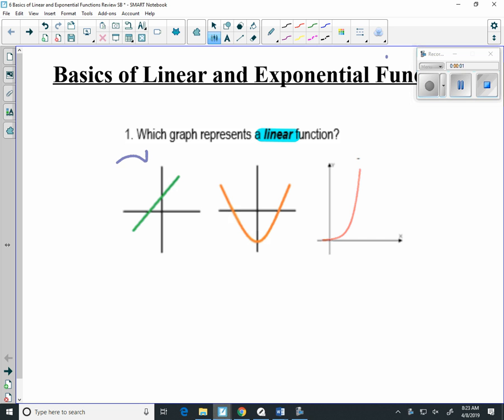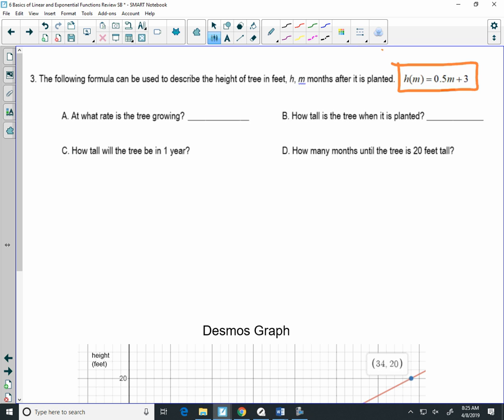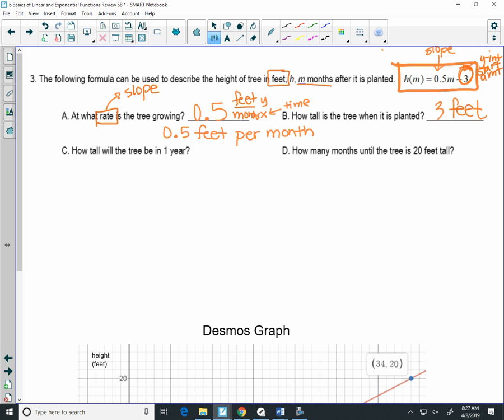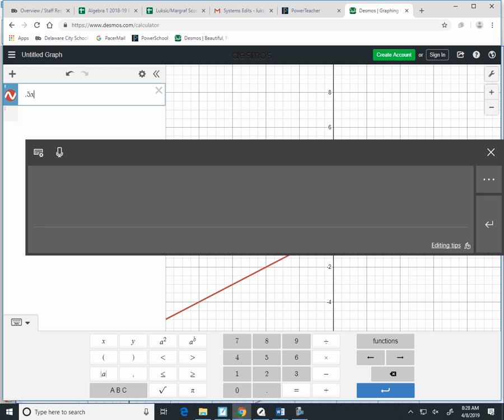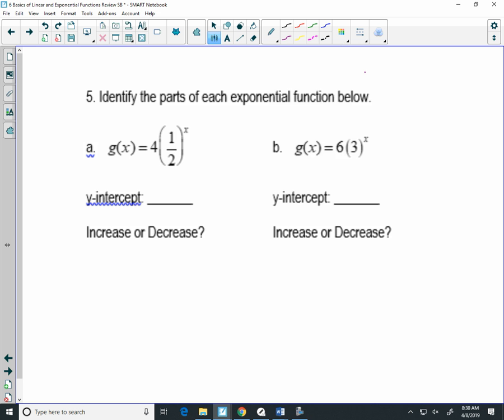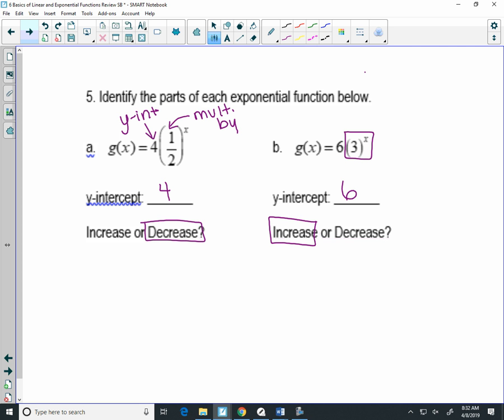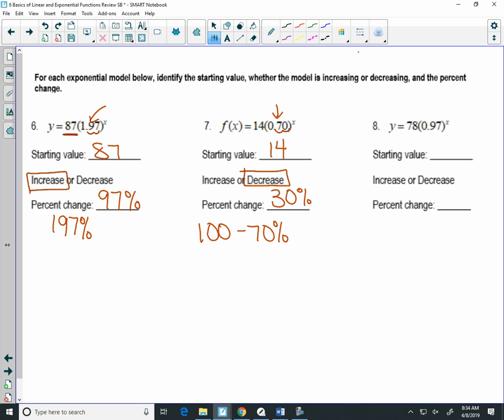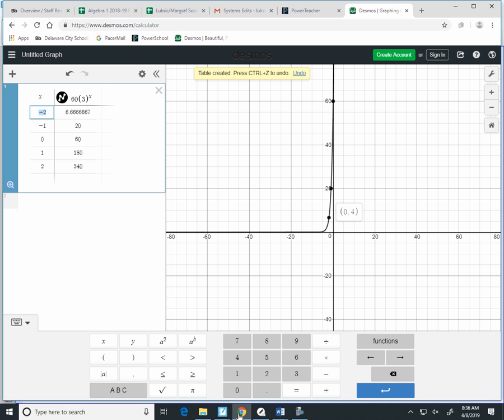Basics Linear v Exp OST Prep